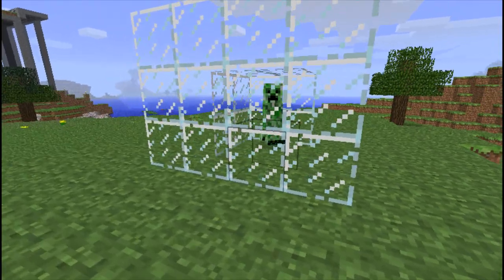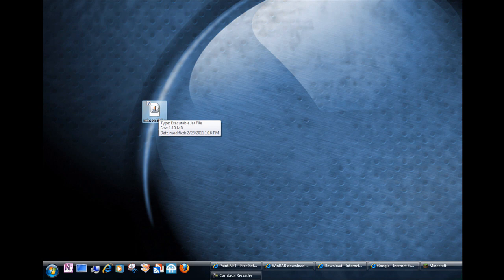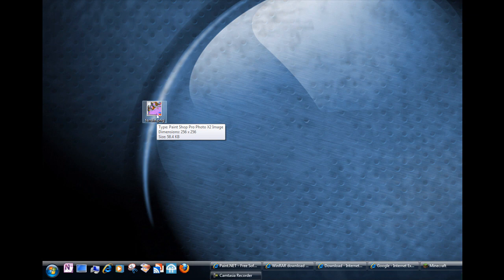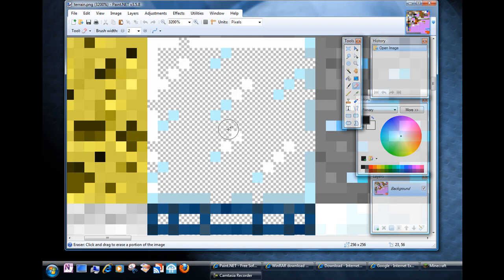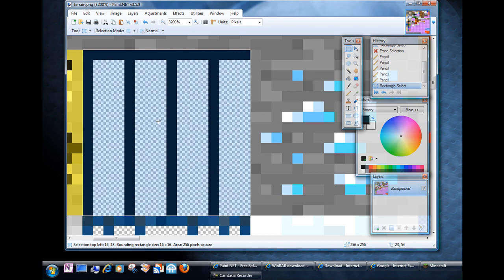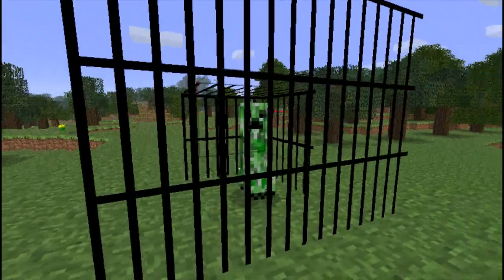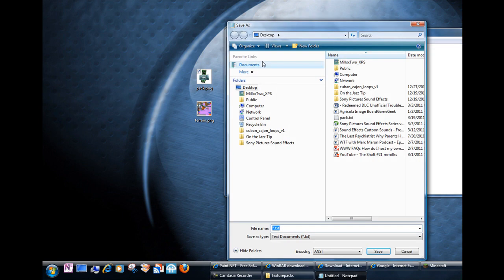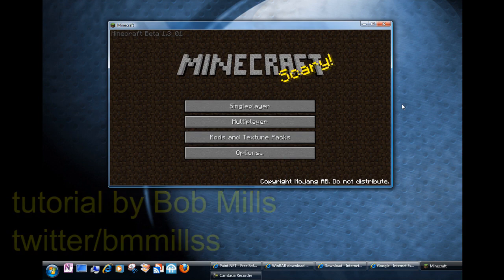Minecraft tutorial - Simple texture editing (+ thumbnail, description)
I edit the glass texture to create my own "texture pack." It is really easy to do!